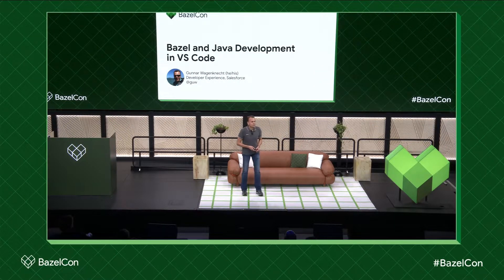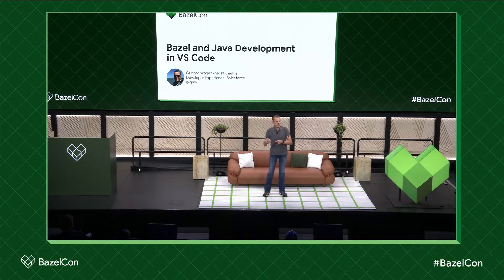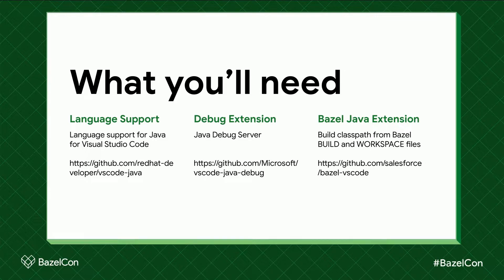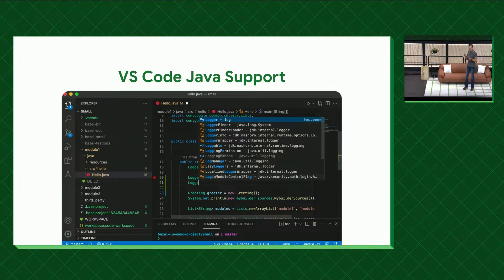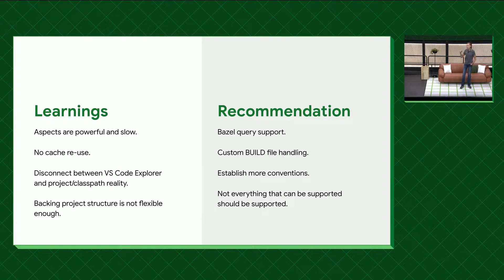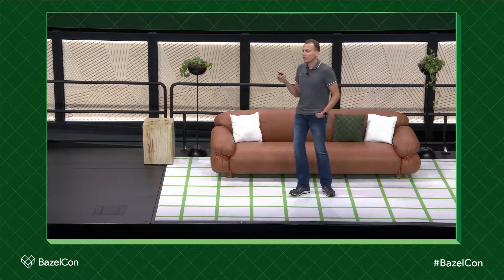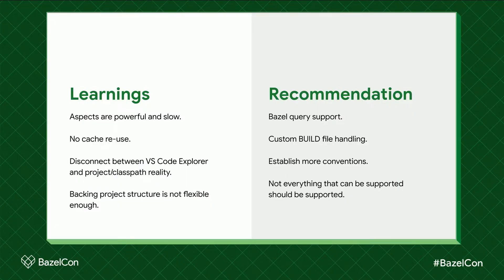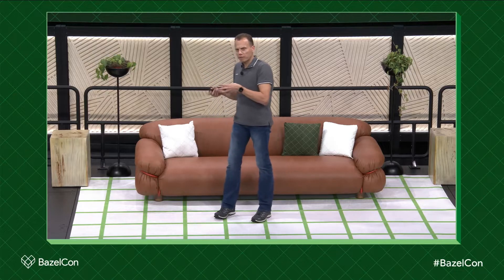Bazel and Java development in VS code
VS Code is popular and a lot of developers at using it today. The Java support in VS Code works with Gradle and Maven. As we were migrating our monolith from Ant and Maven to Bazel, we needed a solution to support Java development. This talk introduces you to the Bazel VS Code Java extension and shows what's possible today and what limitations exist. We also talk about new feature coming in the next year.

Speaker: Gunnar Wagenknecht